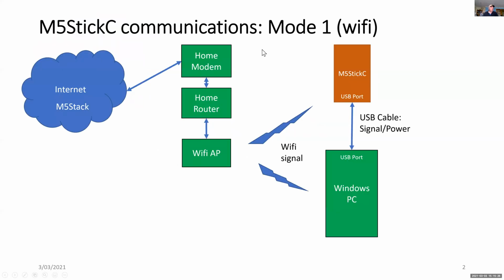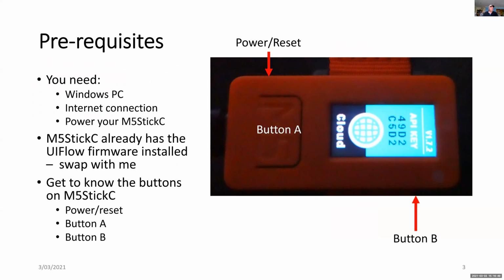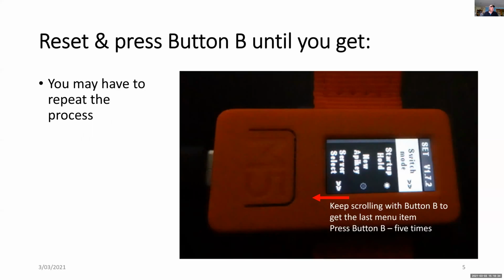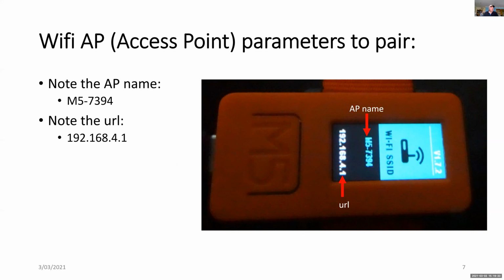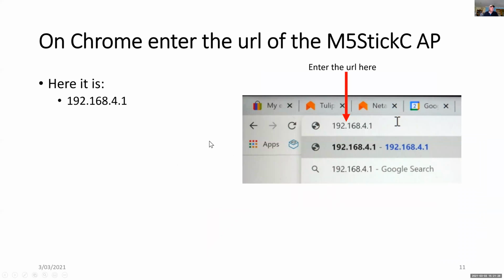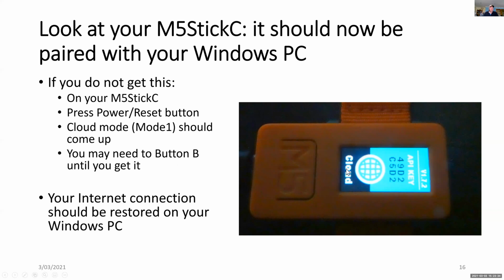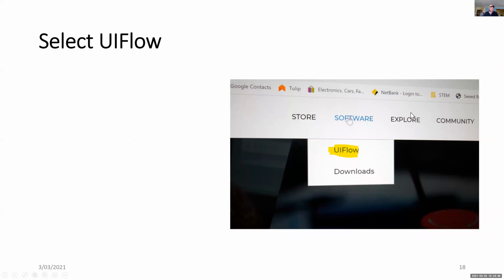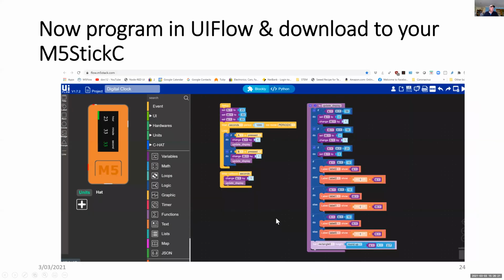M5StickC Cloud Connect - Coms Mode1 (wifi)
This video was prepared for those having problems connecting your M5StickC to your Windows 10 PC. Your anti-virus software may be stopping the USB driver ( CP210xVCPInstaller_x64_v6.7.0.0) from being installed and so in this procedure I will flash your M5StickC with the latest firmware for UIFlow so you can connect via Cloud or wifi mode (Mode1).

After we swap the M5StickC computers follow the steps in this video and you should be connected to the Cloud version of UIFlow so you can then start programming and downloading the code to your M5StickC.